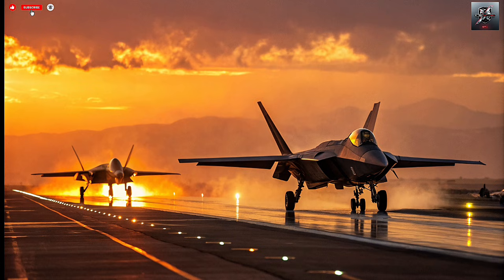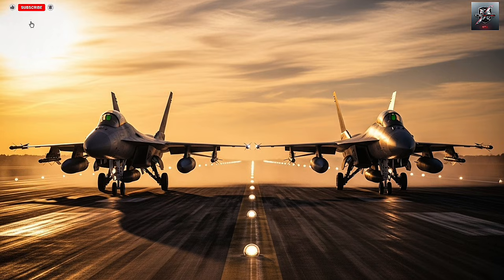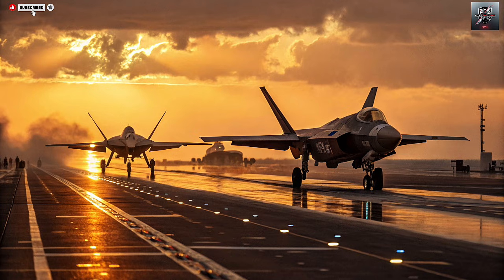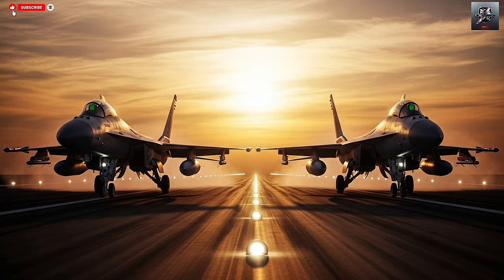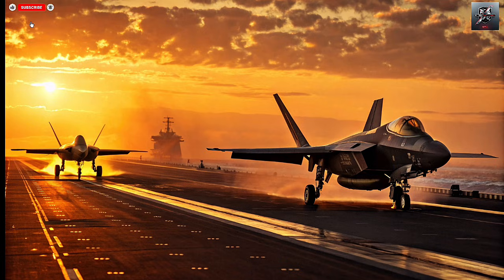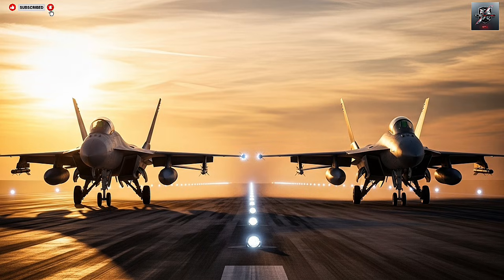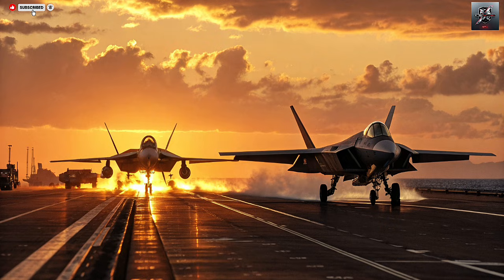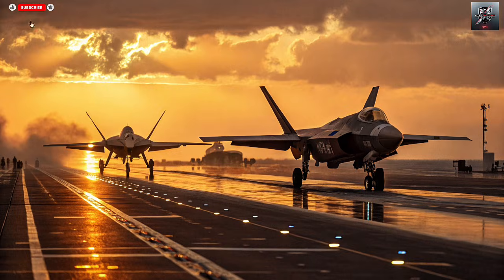“Israel’s F-35I Adir vs Russia’s Su-57 – The REAL Winner Will Shock You!”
ALL CONTENT IN THIS VIDEO IS FOR INFORMATIONAL AND EDUCATIONAL PURPOSES ONLY.
The battle between Israel’s F-35I Adir and Russia’s Su-57 is one of the most intense debates in modern military aviation. In this video, we uncover why Israel’s fully customized F-35I Adir stands far ahead of the Su-57 in stealth, sensors, combat readiness, and real-world performance. From battlefield experience to secret Israeli upgrades, this breakdown reveals the truth behind these fifth-generation fighters and which nation really dominates the skies.

Learn how the Adir’s advanced electronic warfare systems, unmatched data fusion, and combat-tested capabilities make it one of the most lethal jets on the planet. We also explore why the Su-57 still struggles with production, engine reliability, and operational deployment.

If you love military comparisons, fighter jet technology, and real defense analysis, this video is for you.

🔍 Optimized Search Tags

F-35I Adir vs Su-57 comparison

Israel F-35I upgrades

Russia Su-57 real capabilities

F-35 vs Su-57 dogfight analysis

Fifth generation fighter jets 2025

Israeli Air Force F-35I review

Su-57 problems and limitations

F-35 stealth technology explained

Russia vs Israel military power

F-35I Adir customization features

Su-57 engine issues

Modern fighter jet comparison

Best stealth fighter in the world

F-35 combat missions Israel

Su-57 operational status